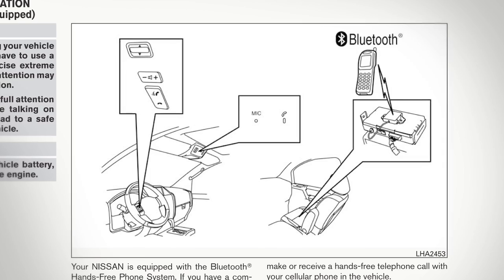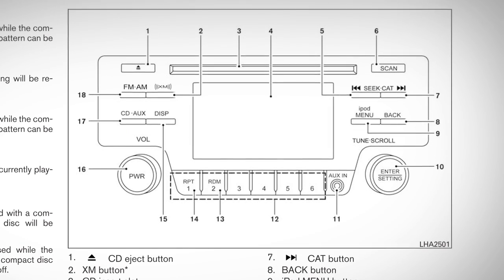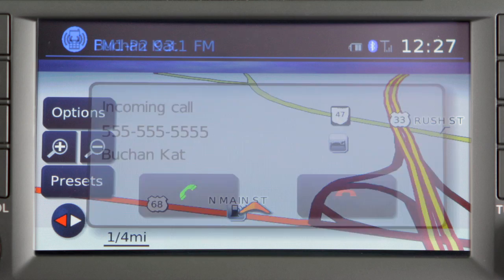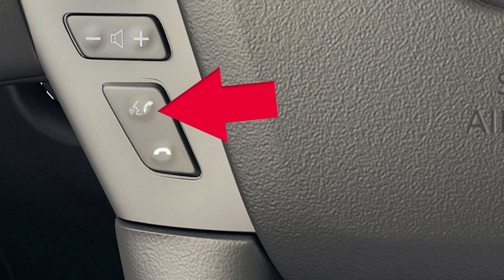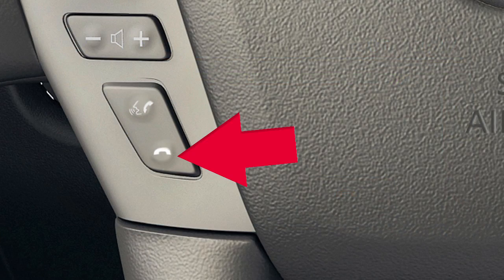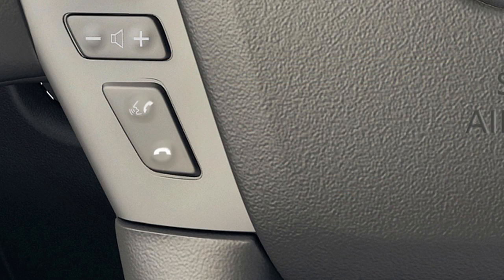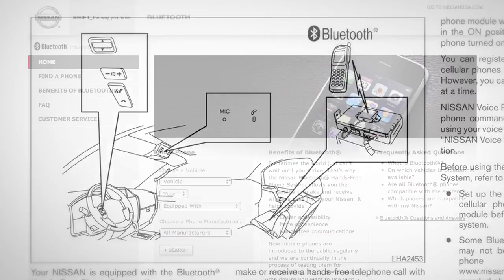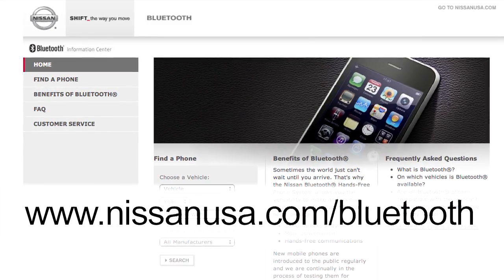2013 NISSAN Titan - Receiving a Call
Receiving a Call (if so equipped)

If your vehicle is NOT equipped with the navigation system, please see your Owner's Manual for details on your Bluetooth system.

To accept an incoming call, select the key with the green phone icon or press THIS button on the steering wheel. To reject an incoming call, select the key with the red phone icon or press the PHONE/END button on the steering wheel.